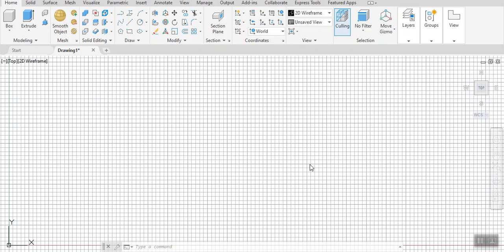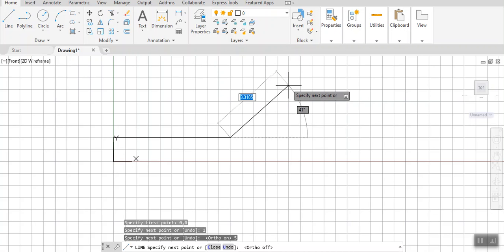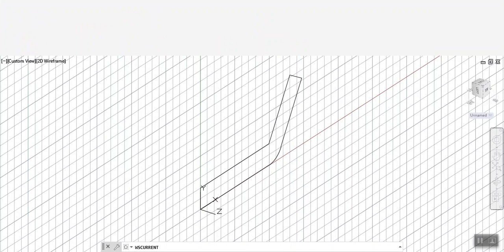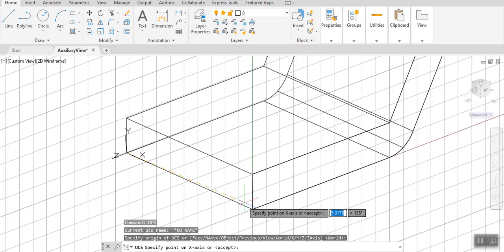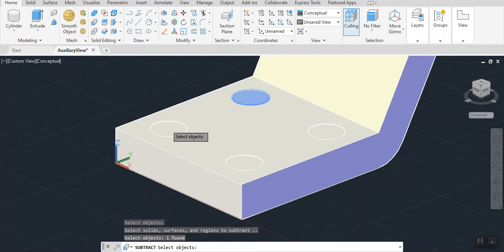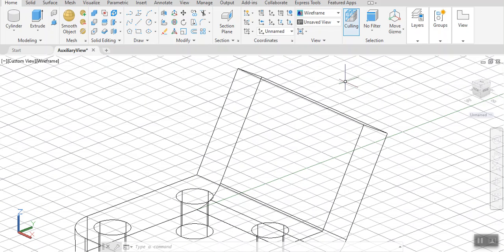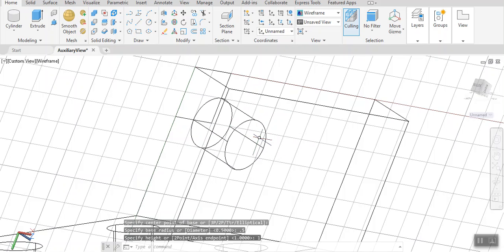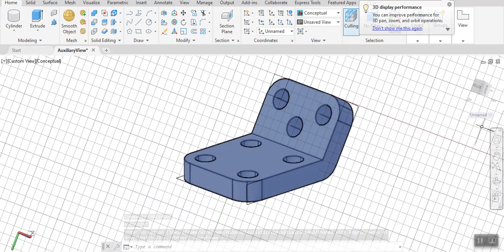Autocad Tutorial Auxiliary Views By Ege